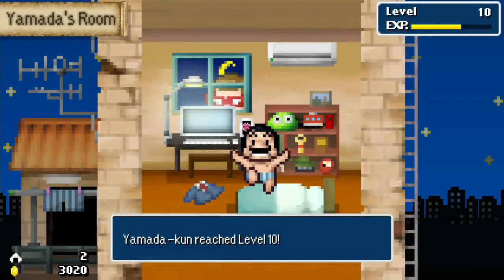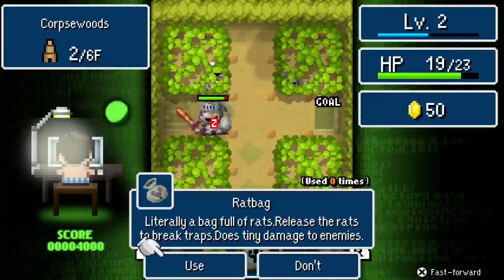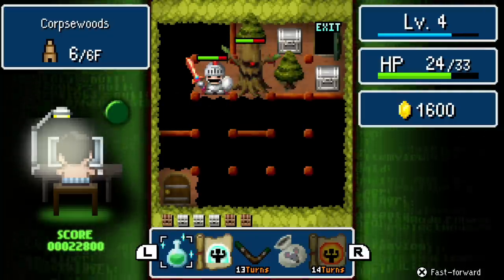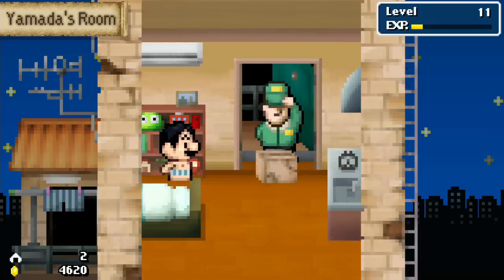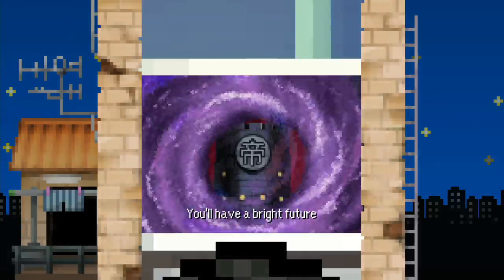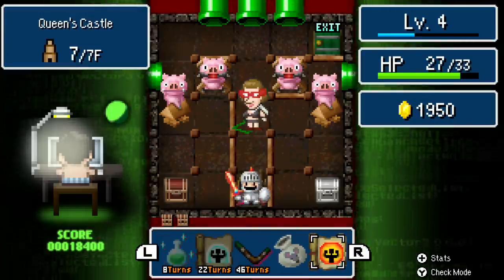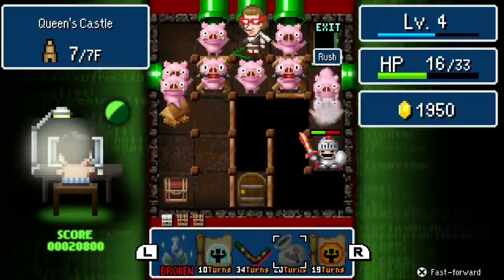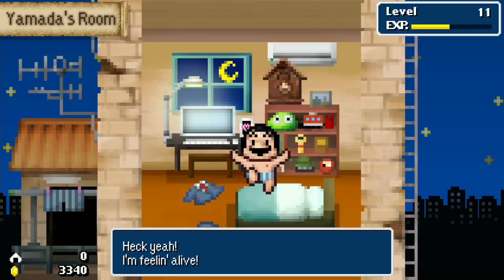Dandy Dungeon: Legend of Brave Yamada: Quick Look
These games are getting so advanced that they're almost playing themselves!